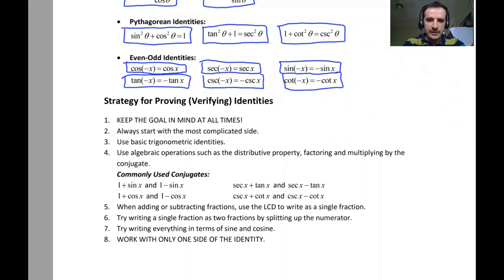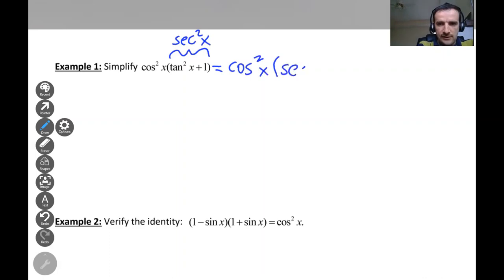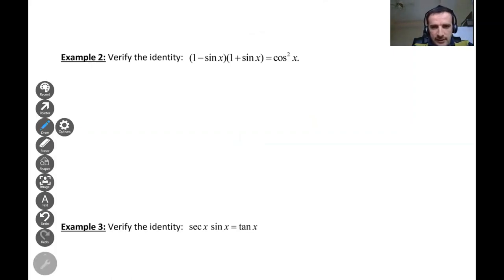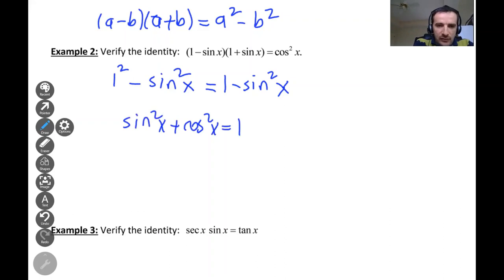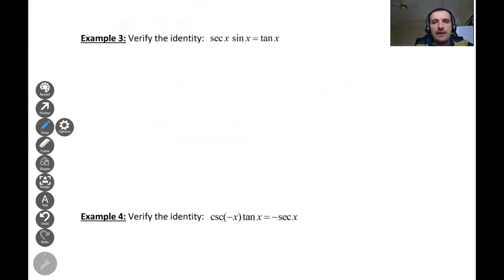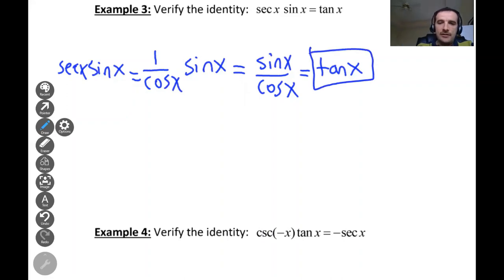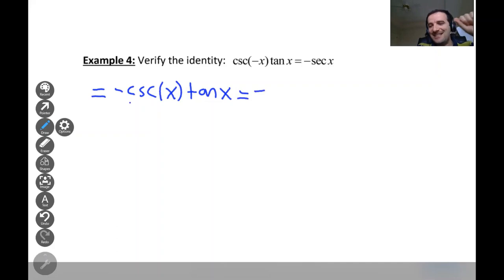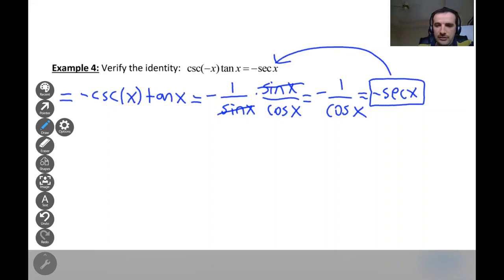Section 7.1 Solving Trigonometric Equations with Identities - Examples 1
In this video, I will solve 4 examples that involve solving trig equations with identities.